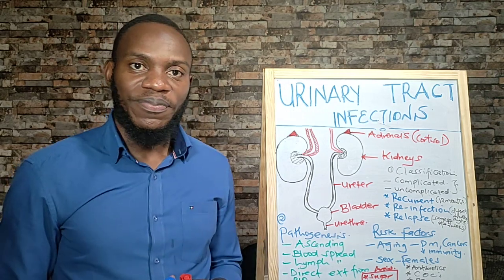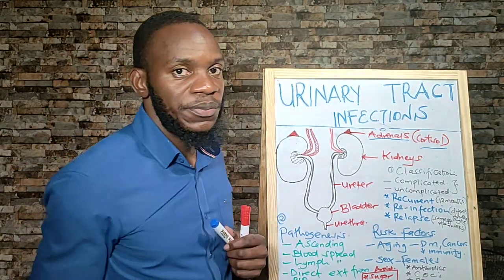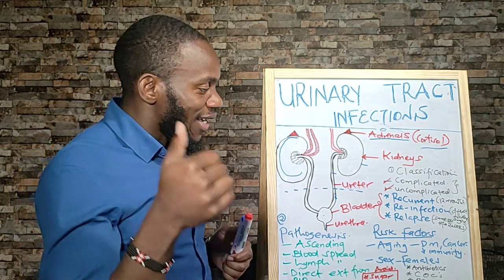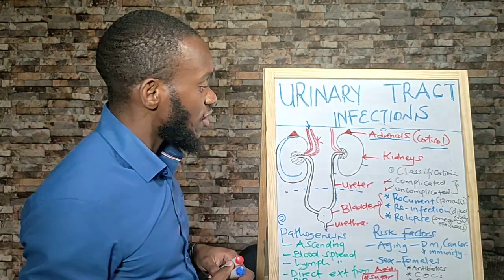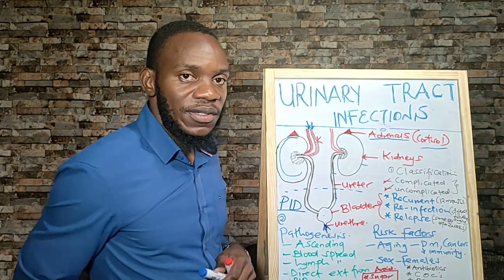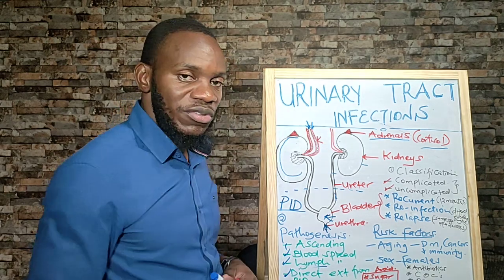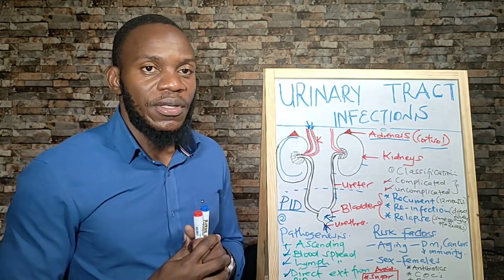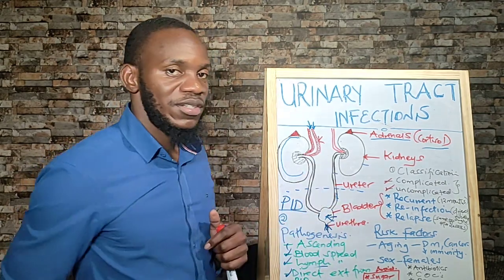September 5, 2022